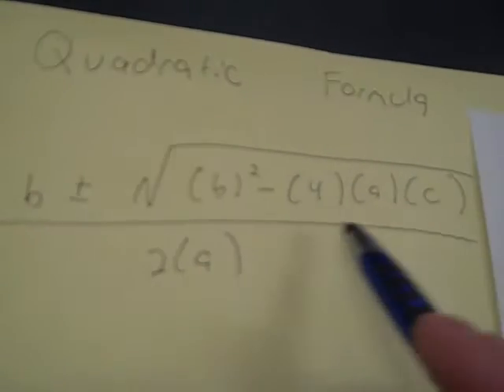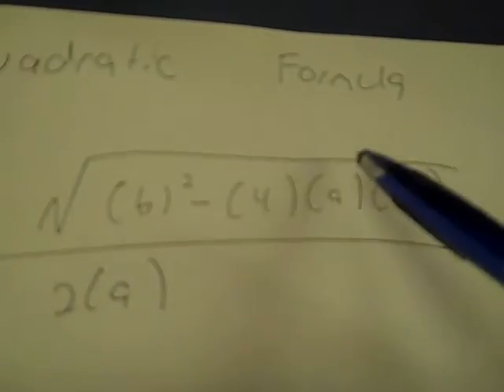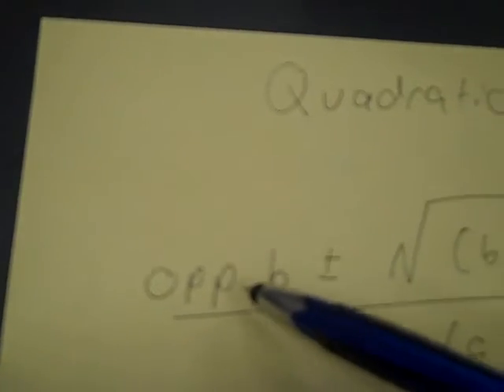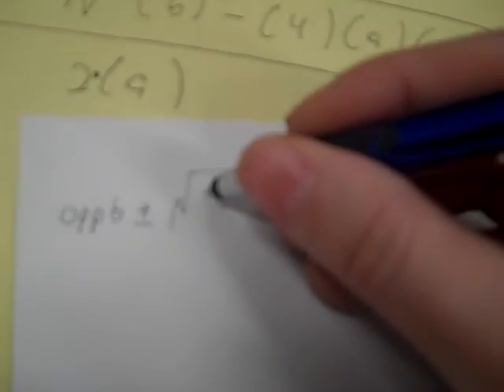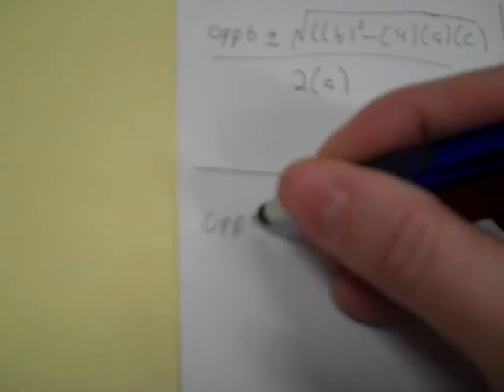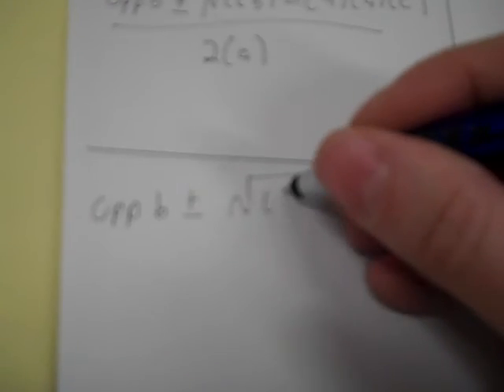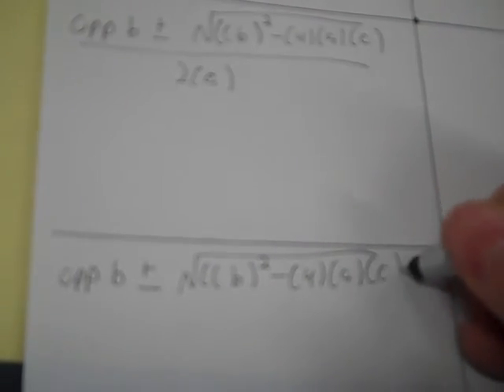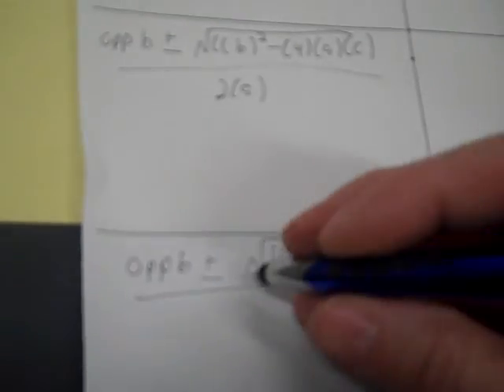2 EA 3 9